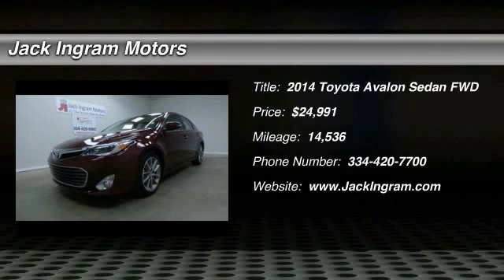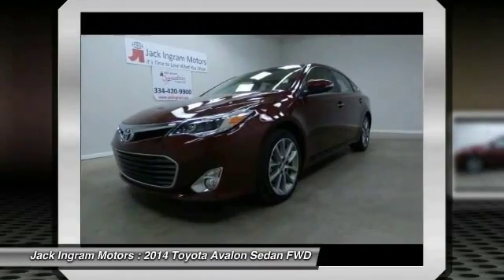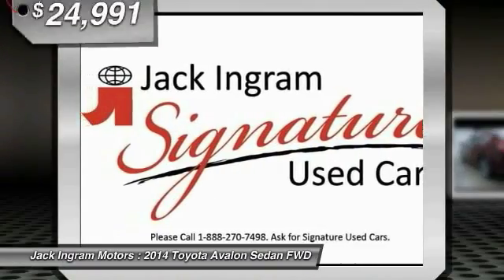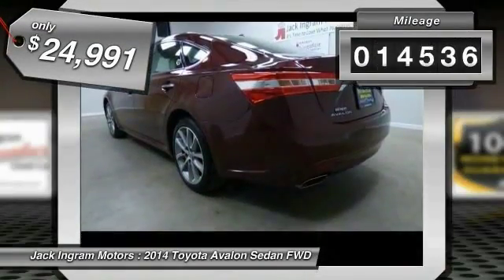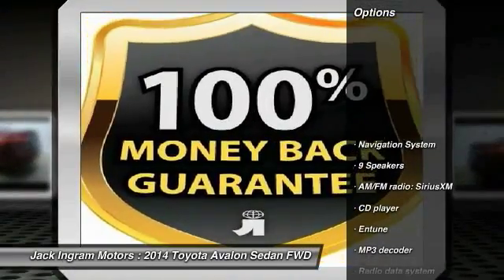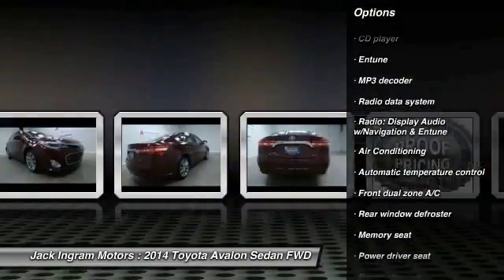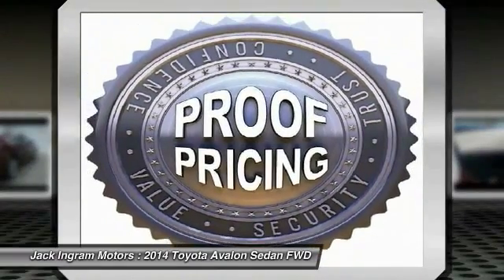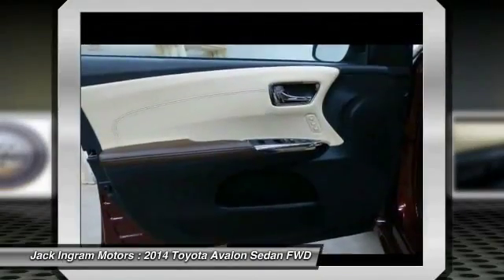2014 Toyota Avalon Montgomery AL P1492B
2014 Toyota Avalon XLE Touring

227 Eastern Blvd.

Back Up Camera. 6-Speed Automatic ECT-i. GPS Nav! Jack Ingram means business! If you are looking for a one-owner car, try this gorgeous-looking 2014 Toyota Avalon and rest assured knowing that the previous owner took superb care of it. Edmunds.com puts it clearly and simply, ...if you're looking for the most refined, best-built full-size sedan in its price bracket, your search should begin and end with the Toyota Avalon... This Toyota Avalon has a great cockpit layout, with all the controls easy to find and right where you need them. Visit our virtual showroom 24/7 at jackingram.com, or stop by our used car lots in Montgomery, Alabama to view all of our used cars.